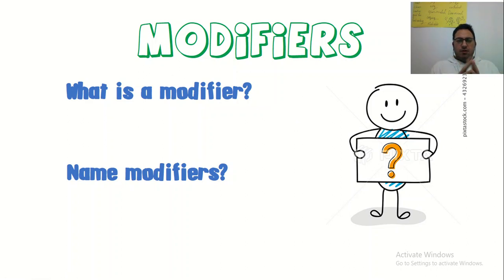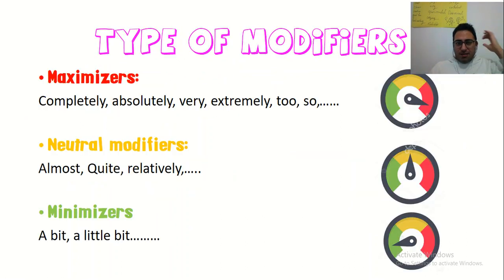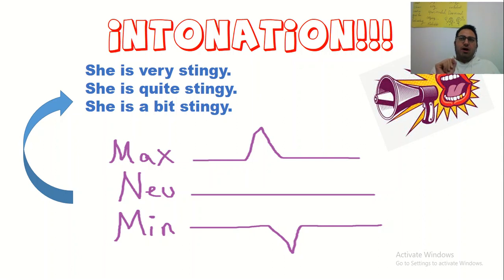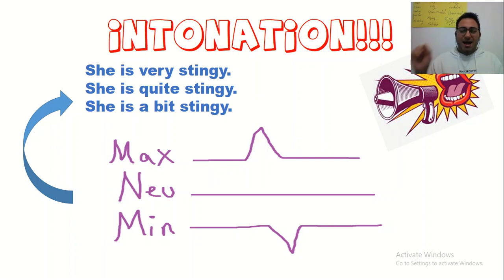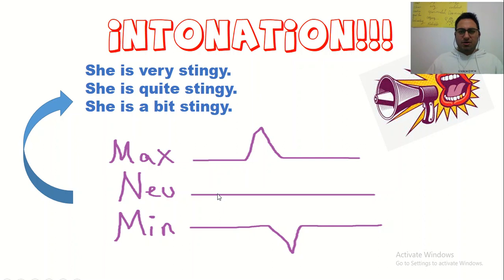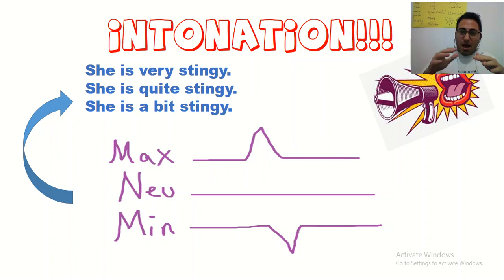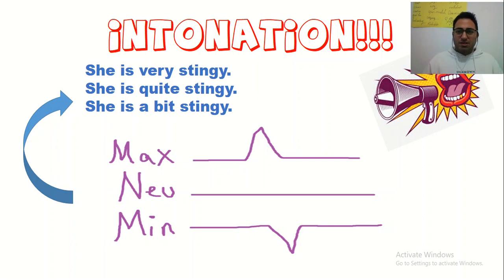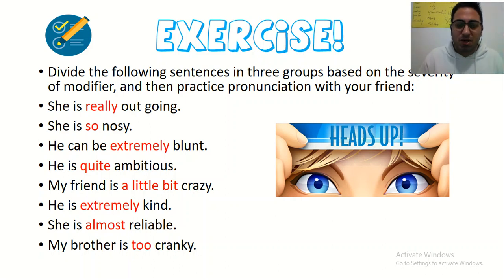Micro lesson 6 Speaking, listening & pronunciation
This video is a part of Micro lessons for the Tesol certificate in ASU.